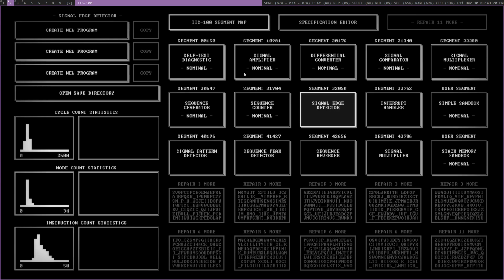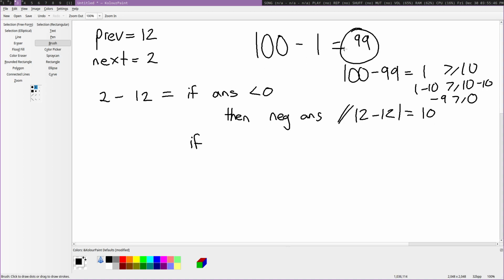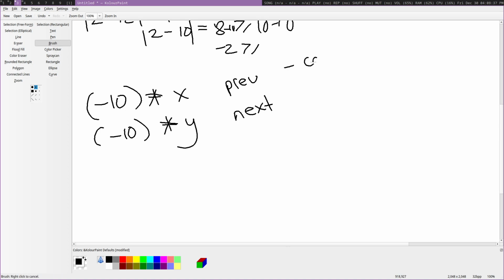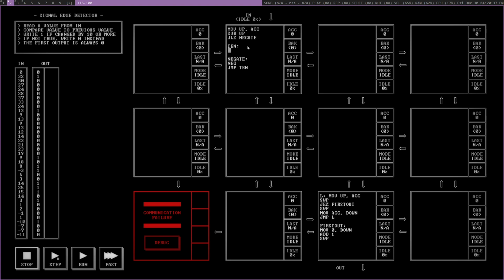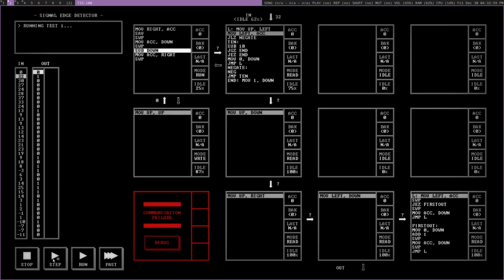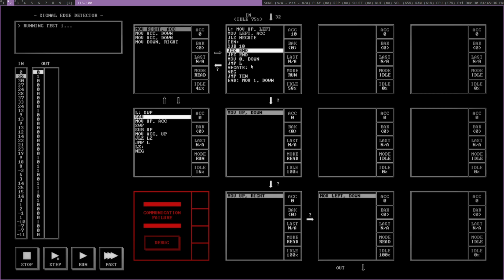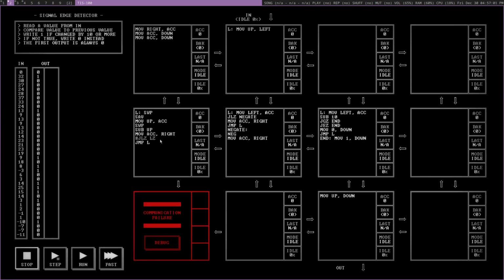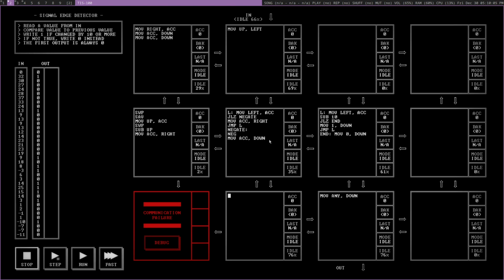TIS-100 Playthrough (Signal Edge Detector) Part 5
Eight part of TIS-100 playthrough